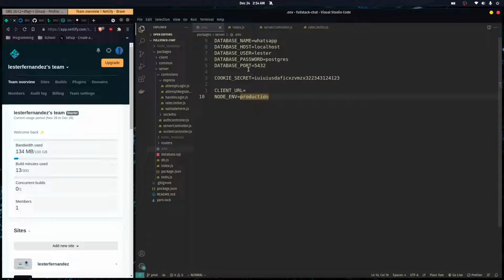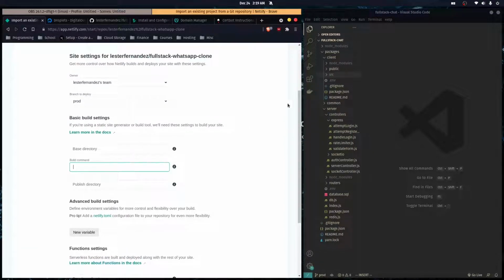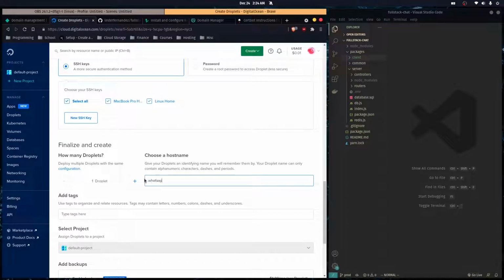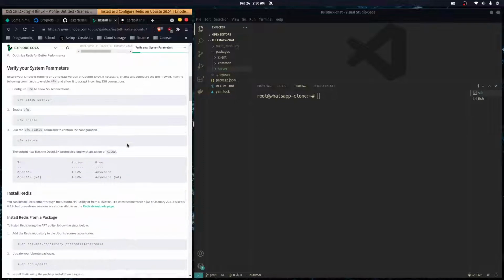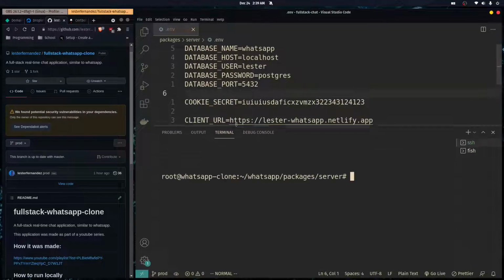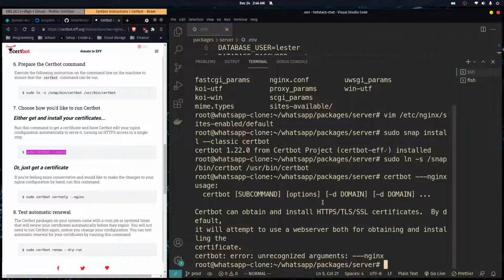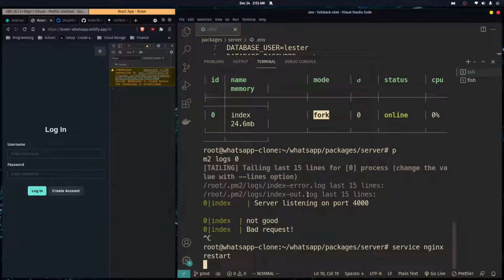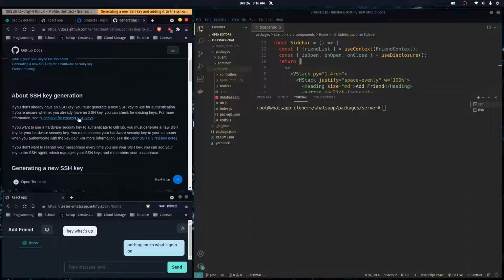Deploy React & Node.js with HTTPS on Digital Ocean and Netlify - Part 19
In this video we deploy our full stack application's front end and back end. We deploy the react front-end on Netlify, and we deploy our express/socketio back-end on Digital Ocean. We configure PostgreSQL and Redis on our remote server. We also configure NGinx and create a basic reverse proxy. Then we connect a HTTPS certificate to NGinx.

NGinx directives for basic reverse proxy:
proxy_http_version 1.1;
proxy_set_header X-NginX-Proxy true;
proxy_redirect off;